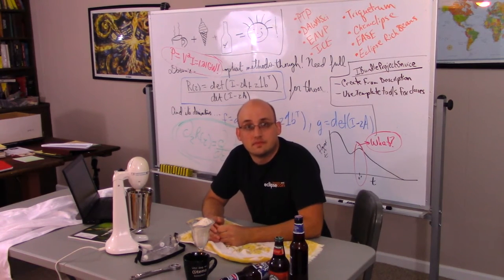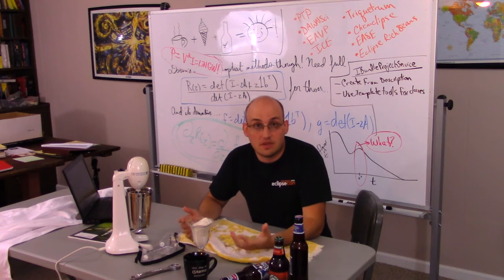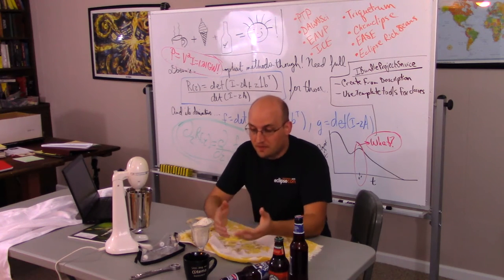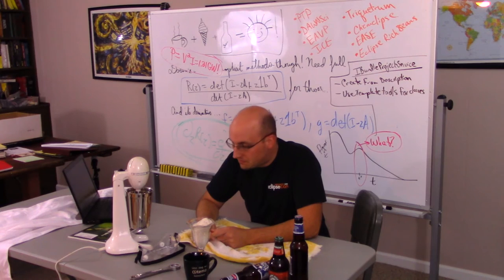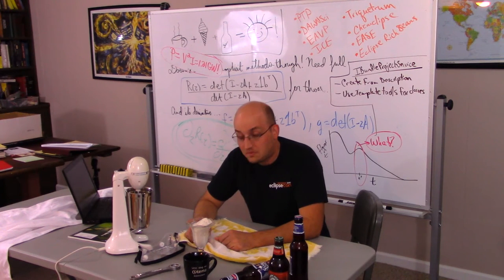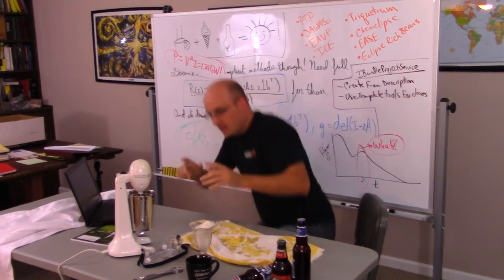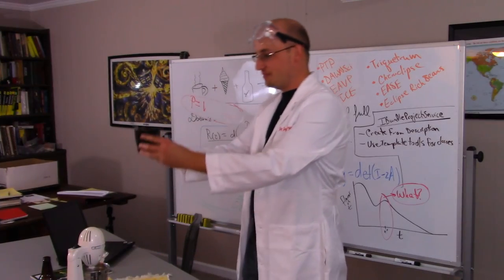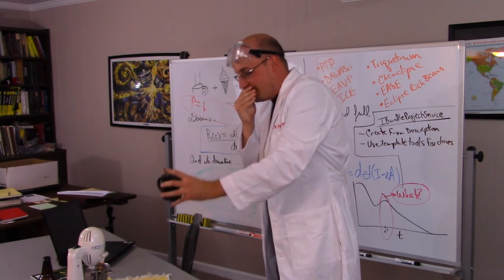EclipseCon Europe 2015 Speaker Pitch (Led Foot Edition)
In this episode I talk about my troubles creating the perfect coffee-ice cream-beer for members of the Eclipse Science Working group, all to pitch my talk at Eclipse Con Europe.

And I somehow manage to correct the erroneous formula for power on the whiteboard without anyone noticing! ;-)

This version uses Led Foot by Ethan Meixsall instead of the Final Countdown by Europe.